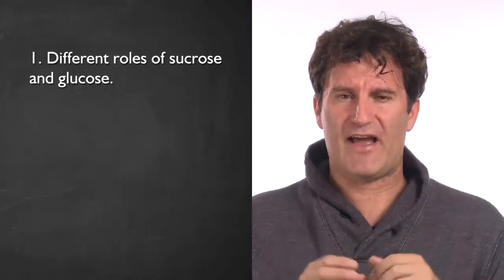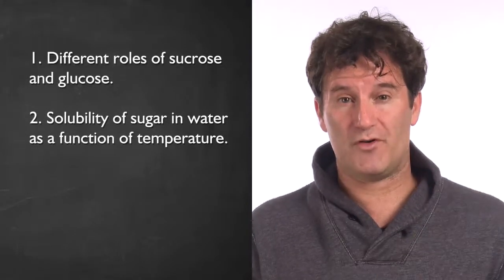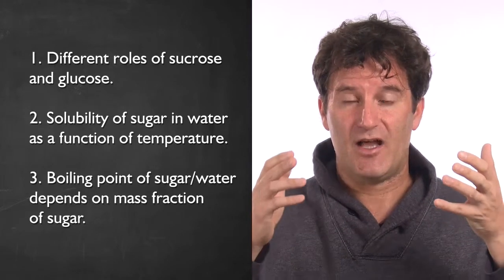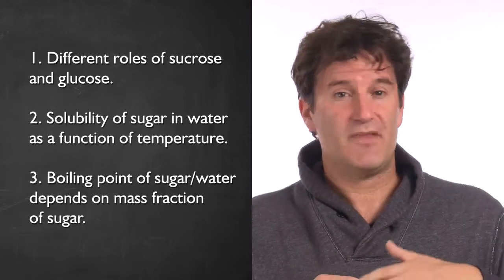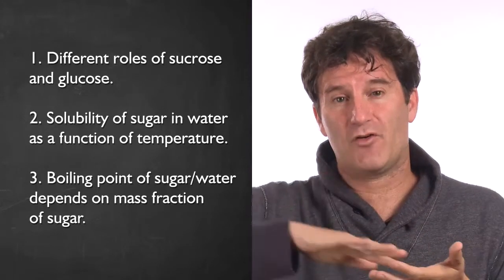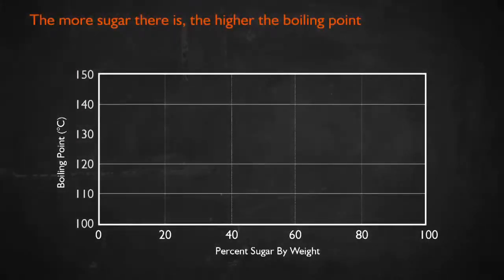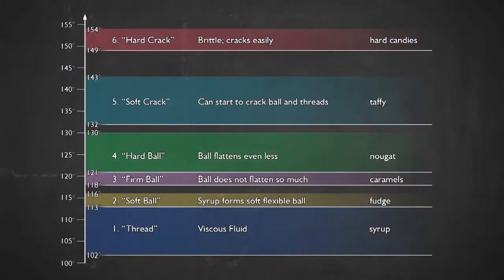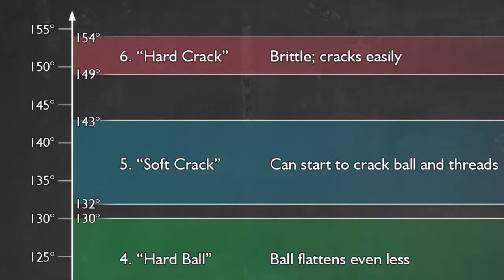Sandy's video Brenner Crystallization and Candy Making